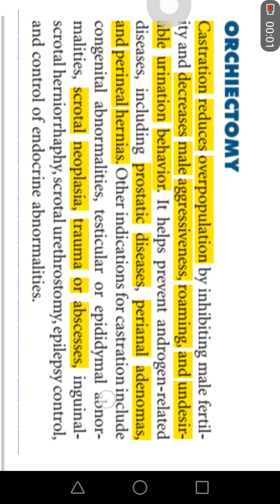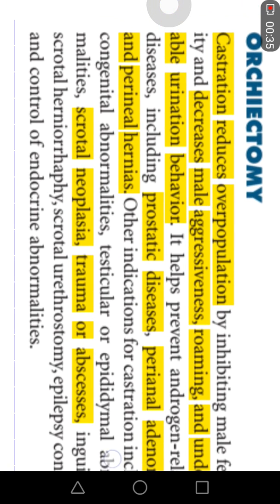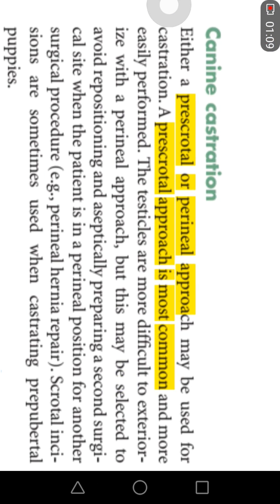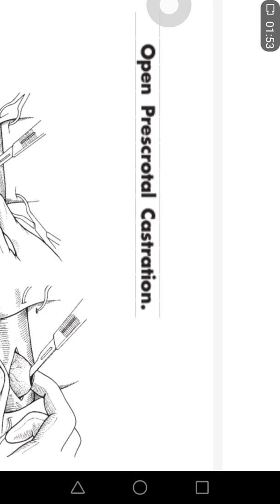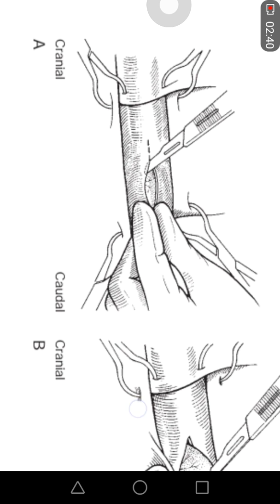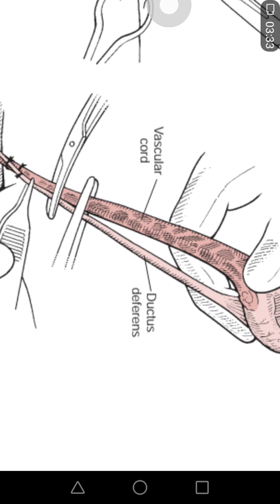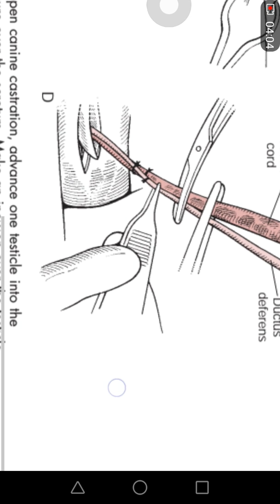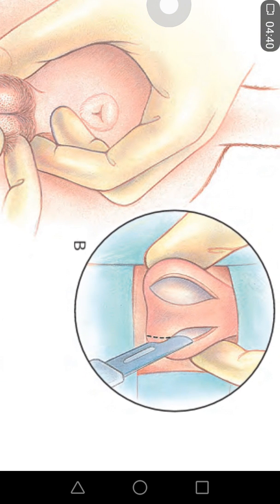Surgery of Reproductive system 7